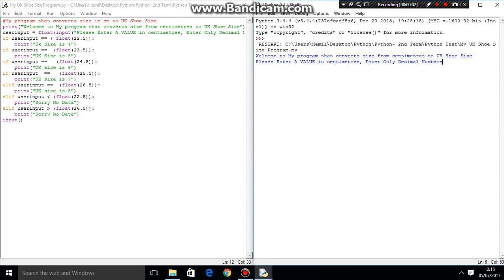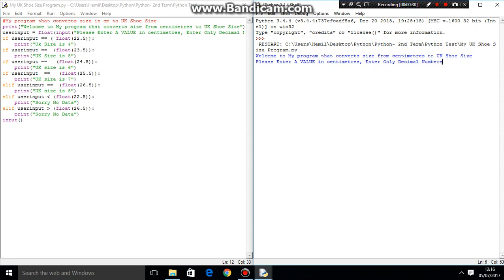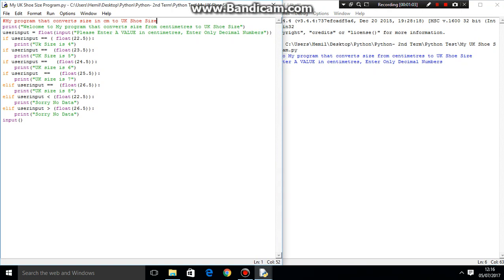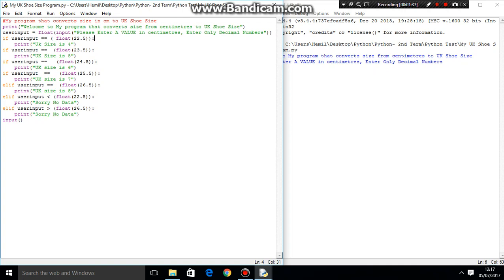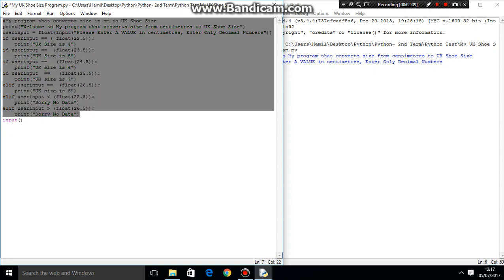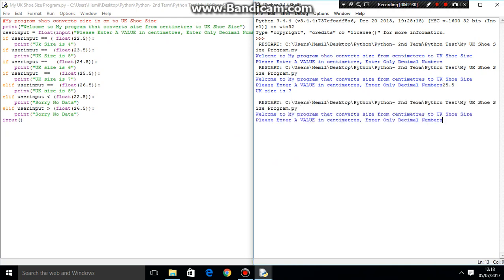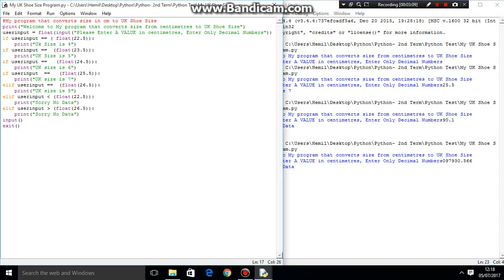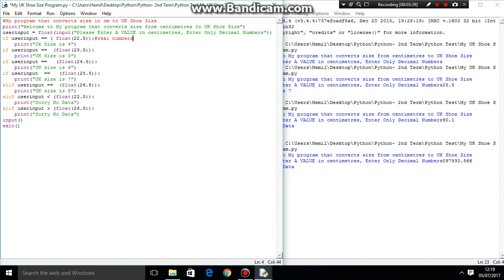Python Programming - Shoe Size Program - The End?!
One of my final video in this series. Hope you have thoroughly enjoyed.
Thanks